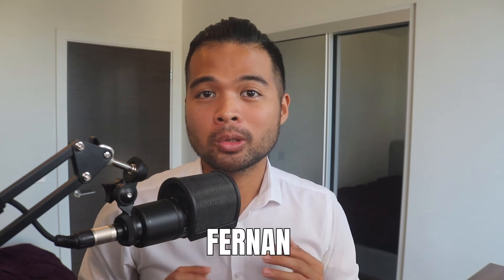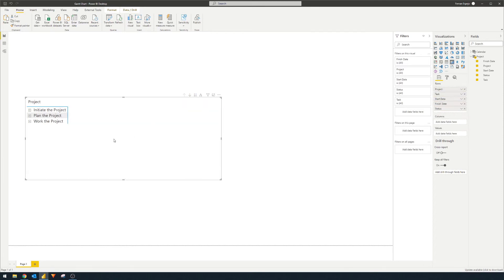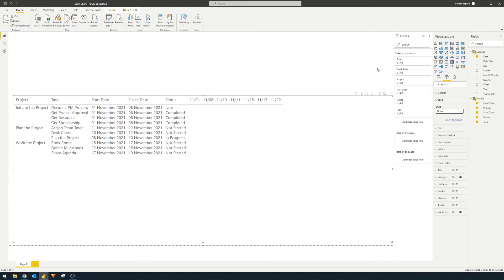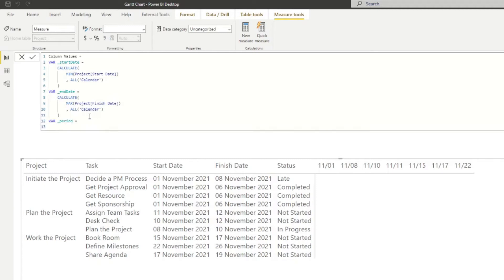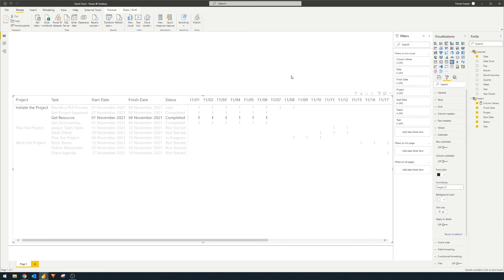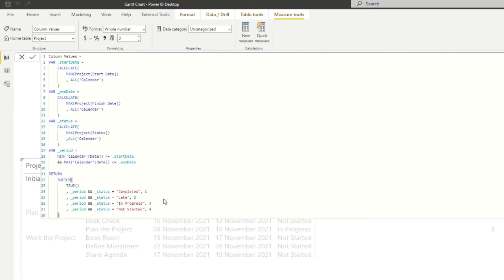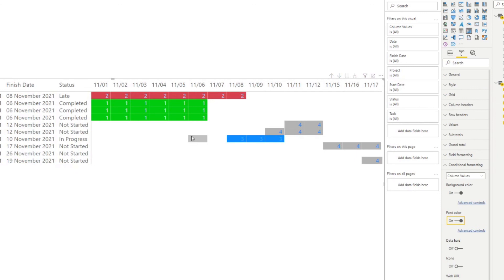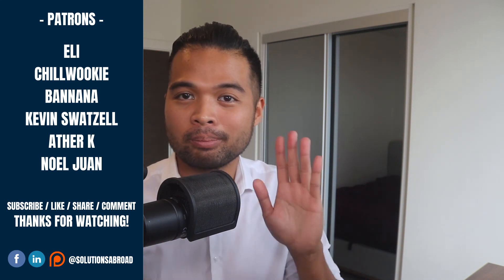How to create a GANTT CHART to track project and tasks in Power BI using the default Matrix Visual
In this video were going to cover how to create your very own Gantt Chart to track your project tasks using only the Matrix Visual.